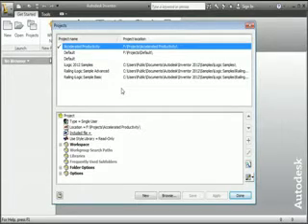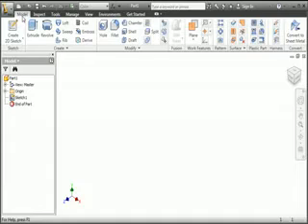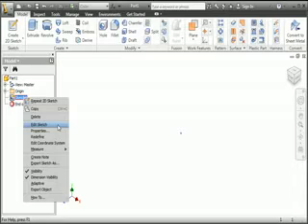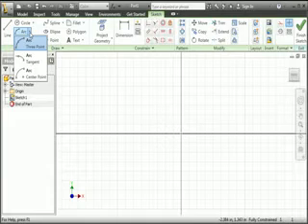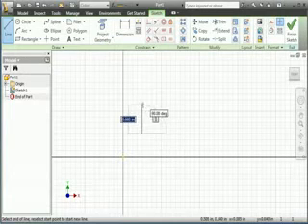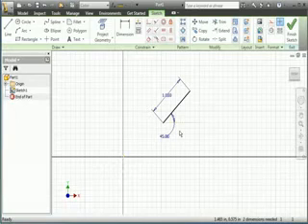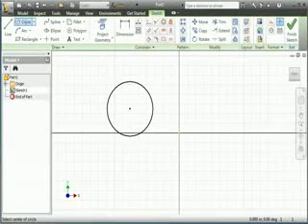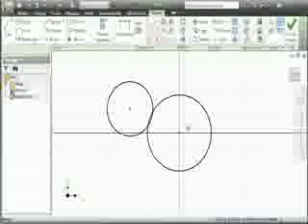Inventor 2012 Mini-Course Part 2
TEDCF Publishing - Autodesk Inventor 2012 Mini-Course Part 2. Learn more about the interface, the heads-up display, and how to start creating a sketch. Learn more about our Autodesk Inventor 2012 tutorials